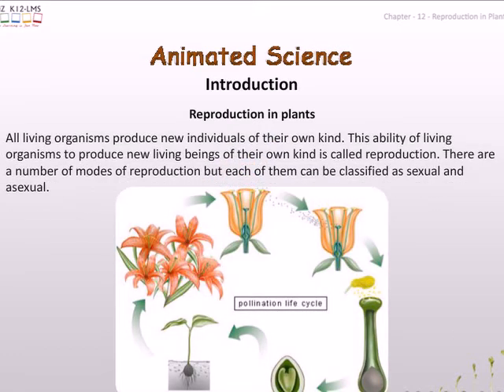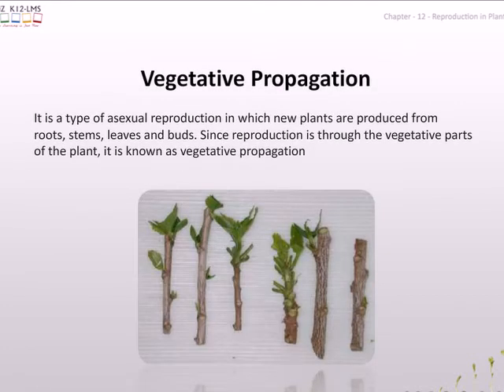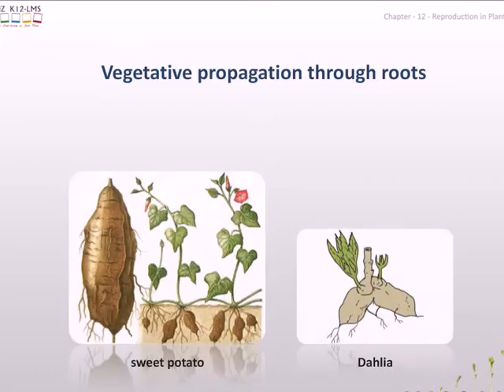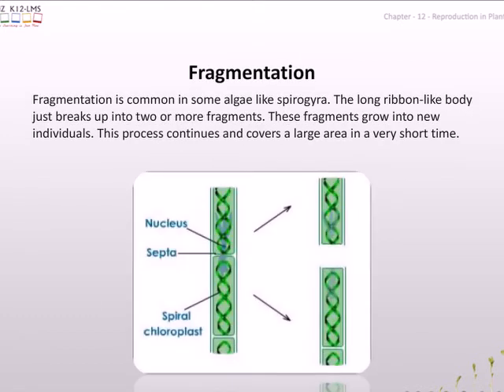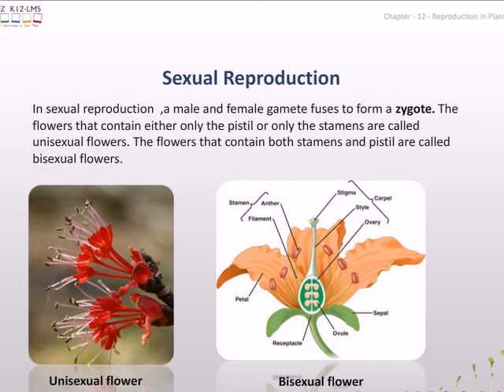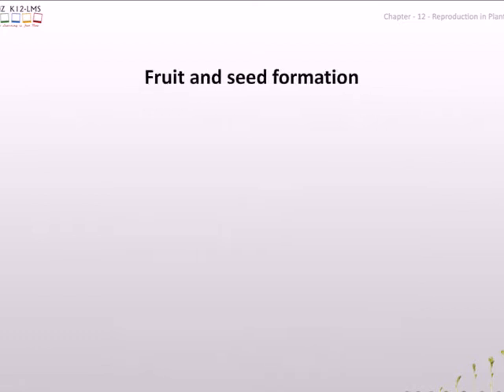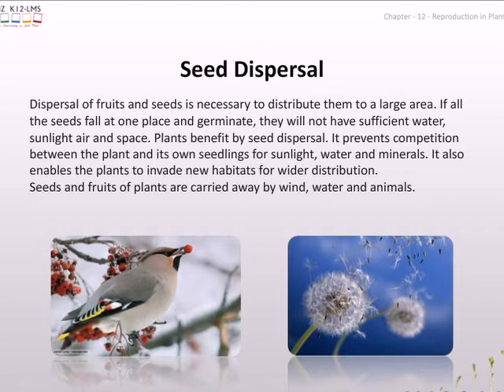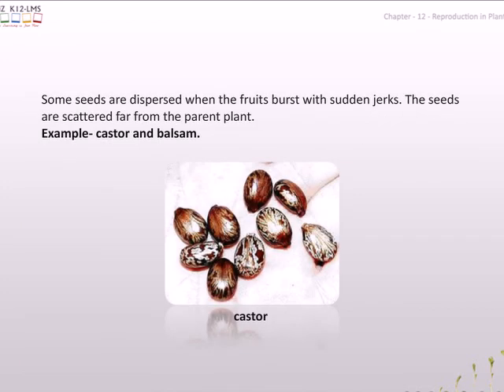CBSE Standard 7 Chapter 12 Reproduction in Plant part 2 detailed explanation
Reproduction in Plant Standard 7 chapter 12 Educational content,Educational video,CBSE content,NCERT content,CBSE video.